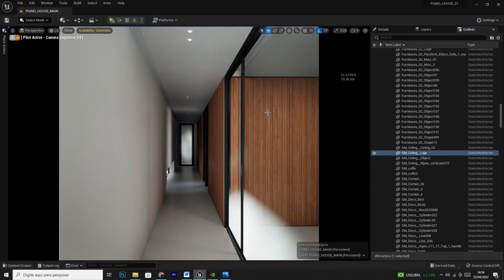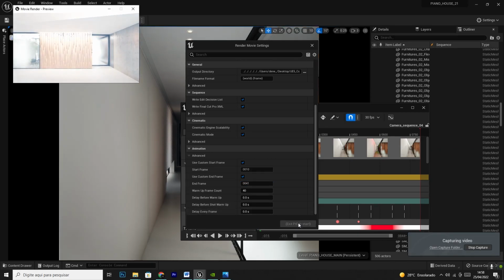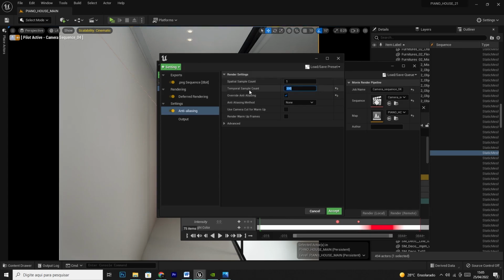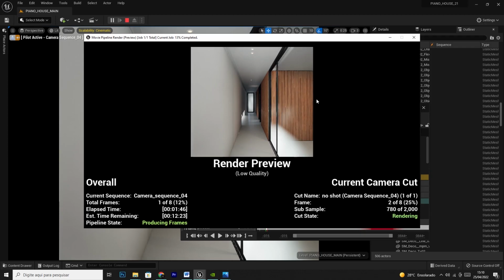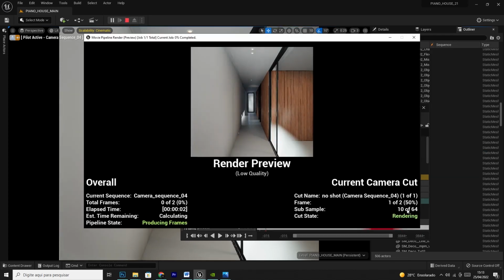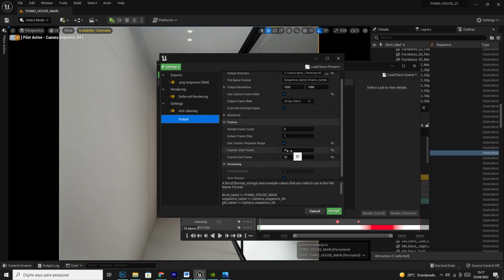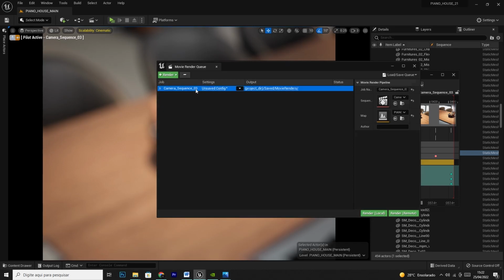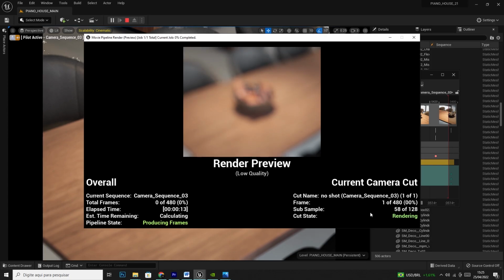76 (Animation) Movie Render Queue - Part 1